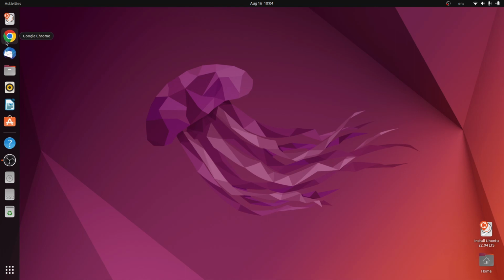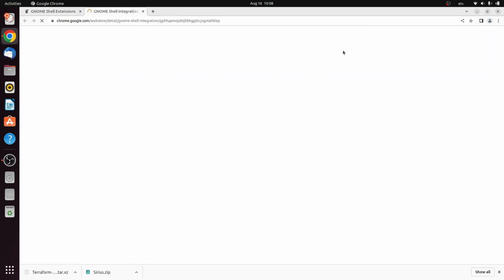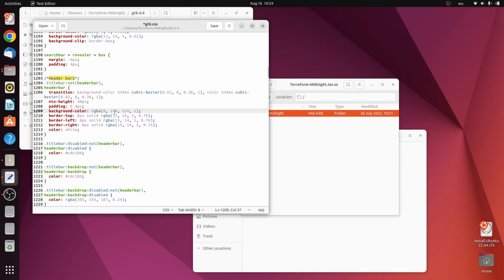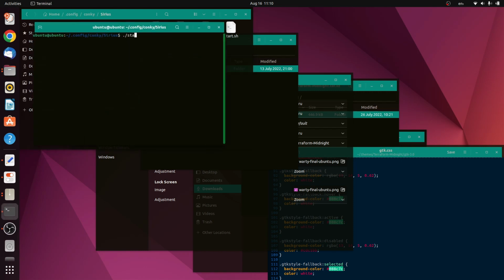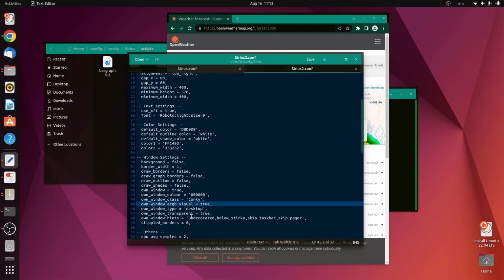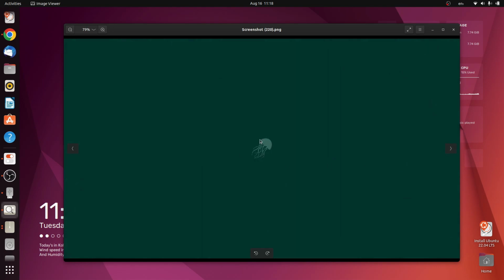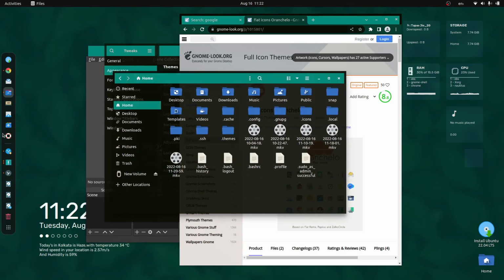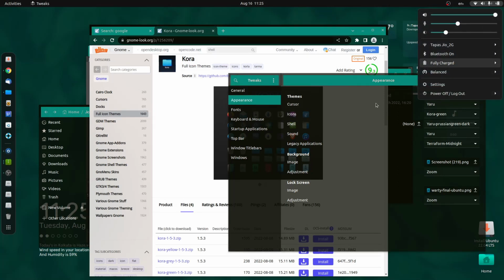GNOME Customization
GNOME Customization | Material Green Edition

One click apply script -

Wallpaper link -

I will be really grateful. I will use the received donation for making my videos better, to buy lights for my setup, to design my room accordingly, to buy a camera, video editing software, animating software, and more.